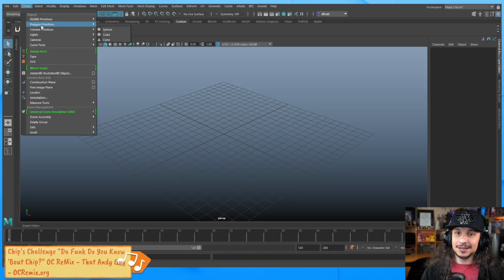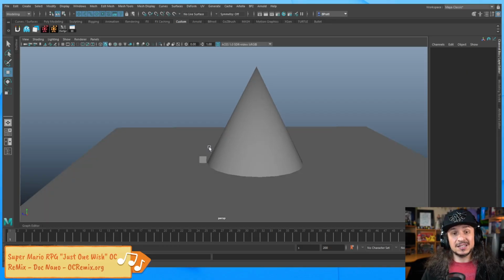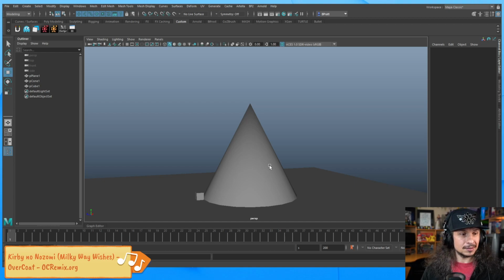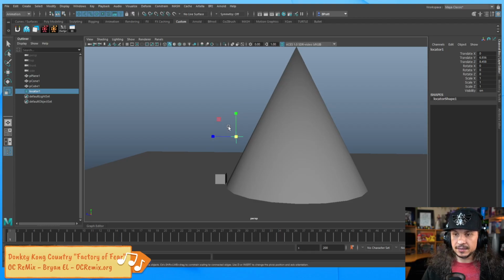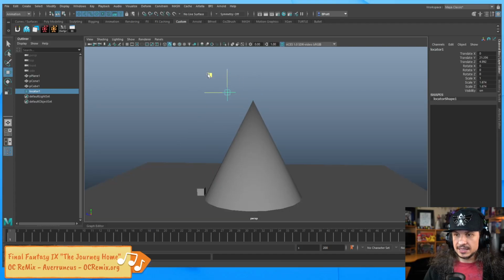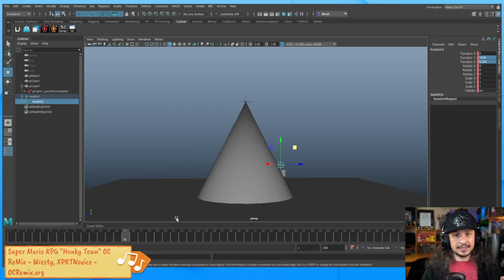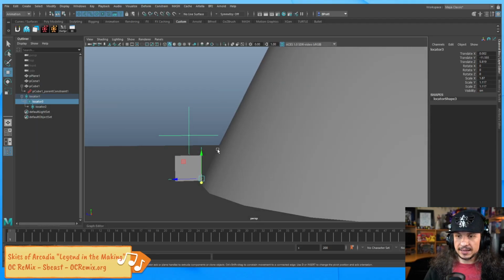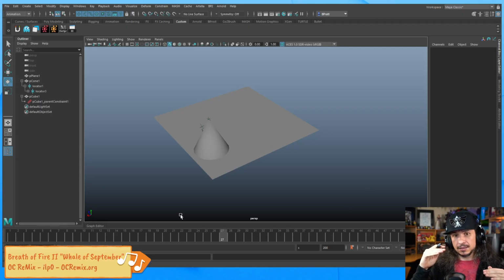Using constraints to simplify complex motions Part 1